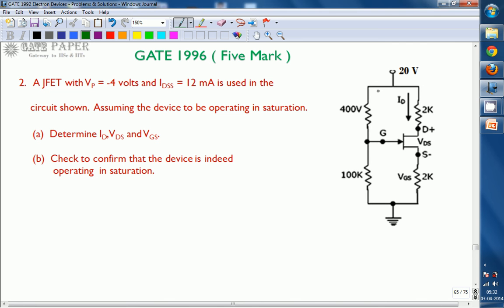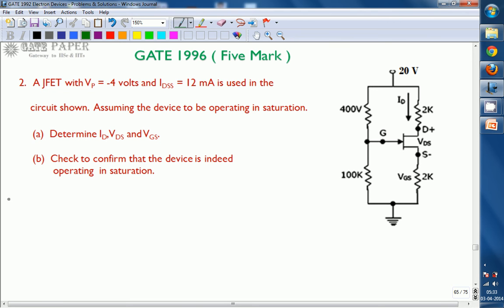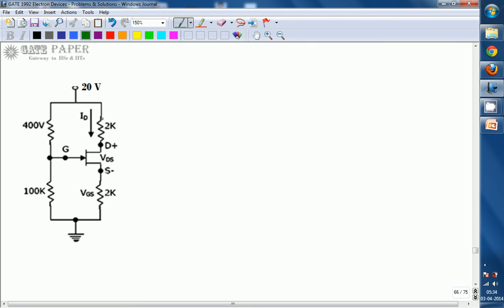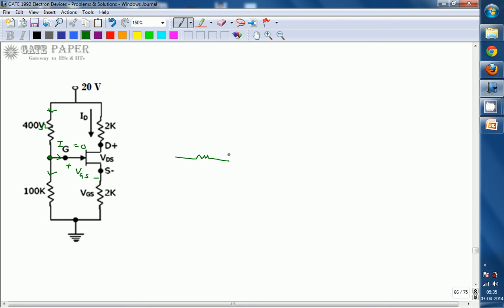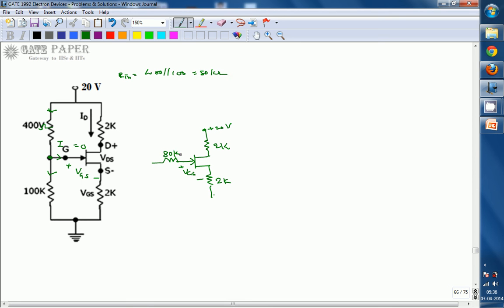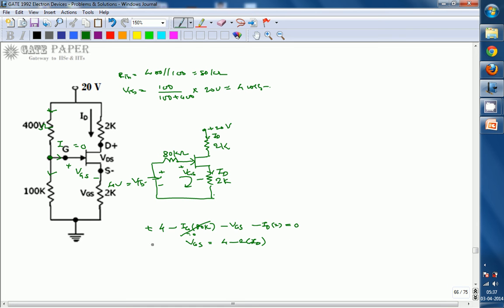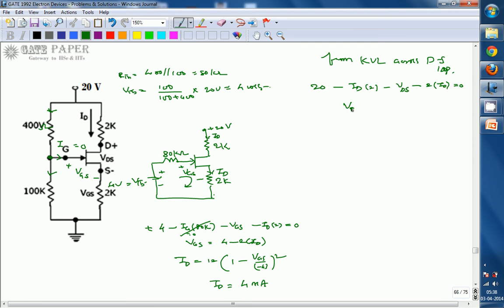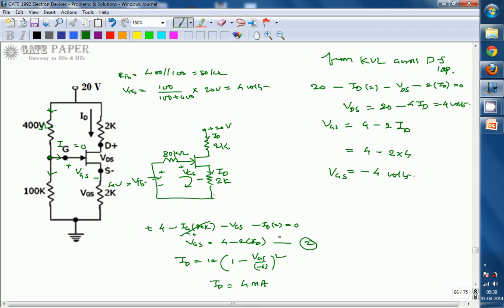GATE 1996 ECE JFET Biasing and Q point calculation